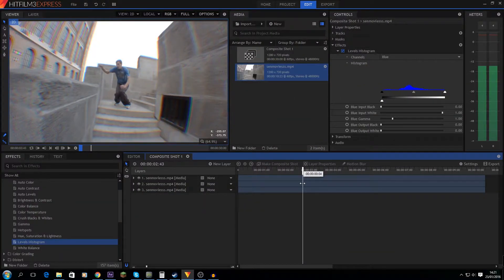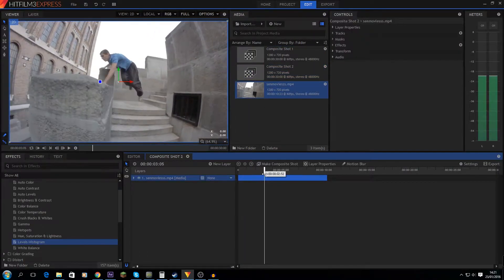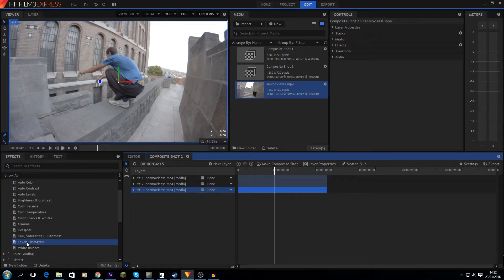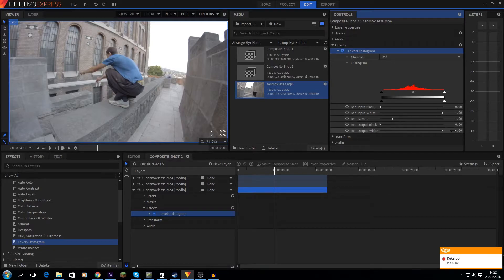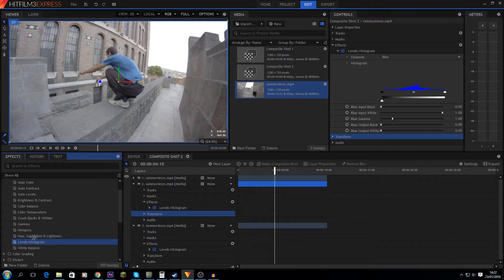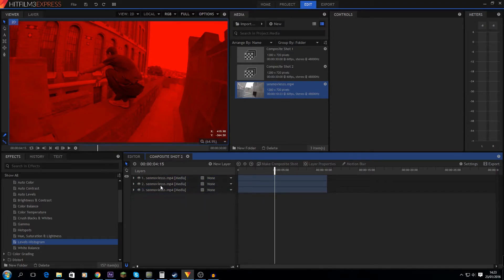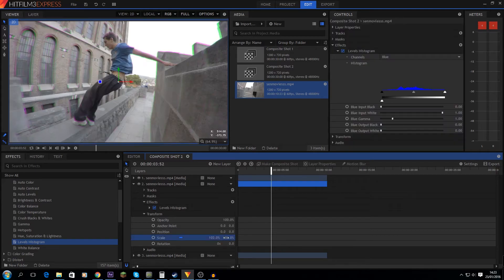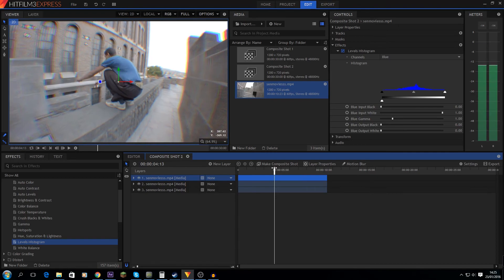No-budget VFX: RGB Split in HitFilm 3 Express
How to apply Chromatic Aberration/RGB Split to your footage in HitFilm 3 Express!

Freebies and more available for download!